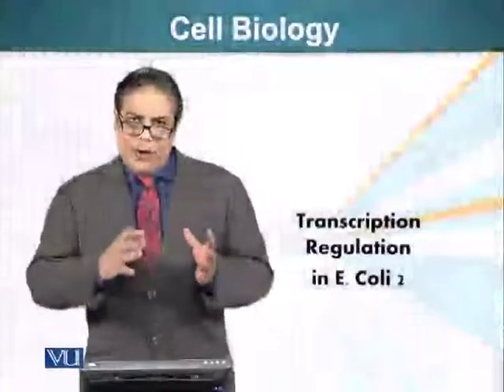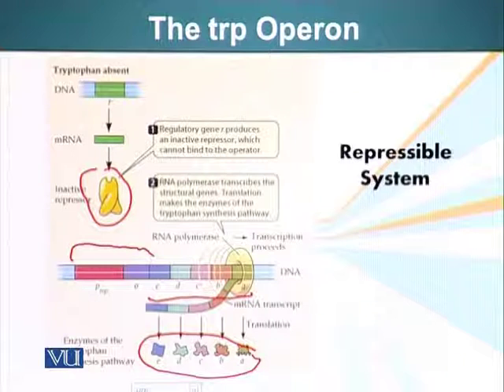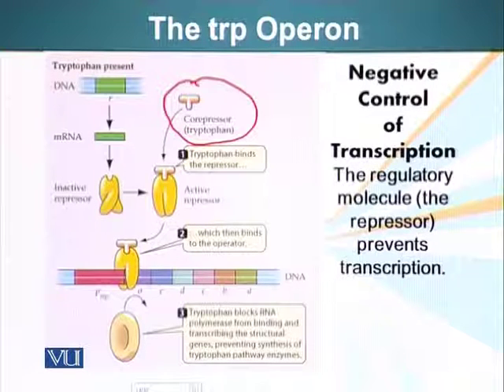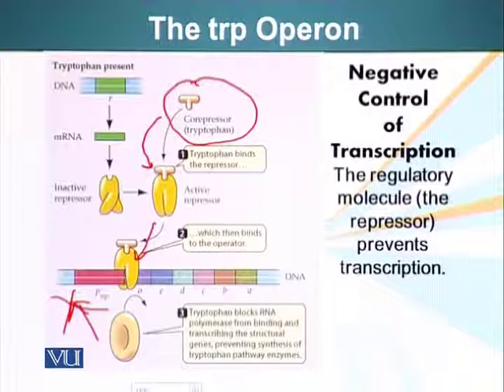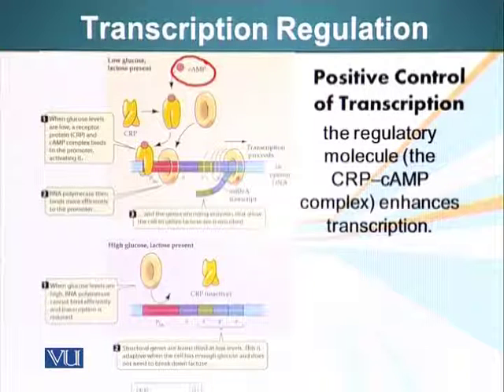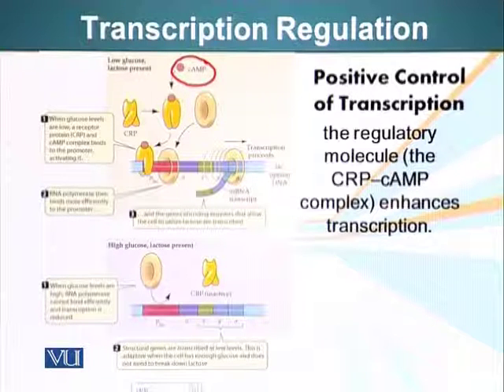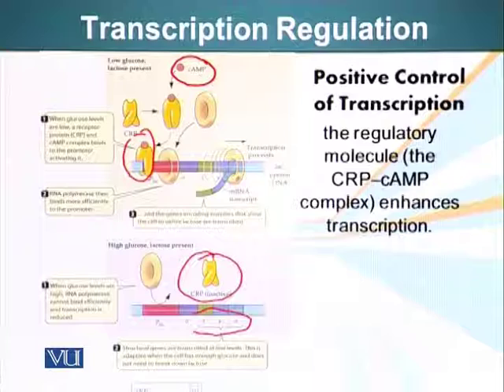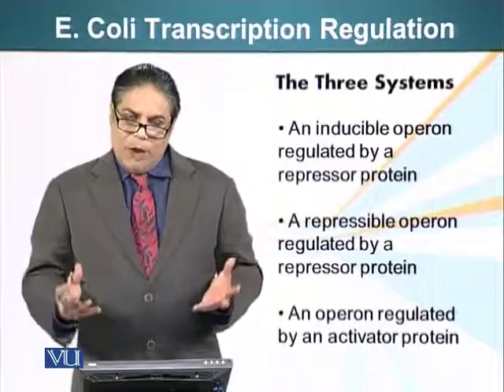Topic 94 (BIO201 - Cell Biology)